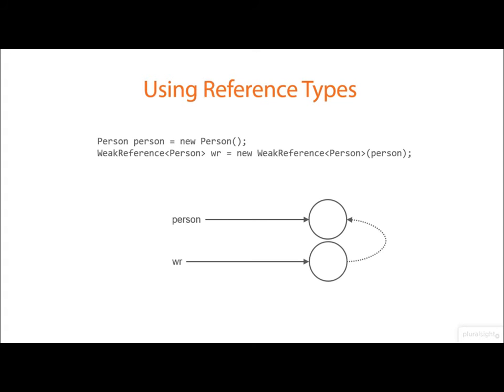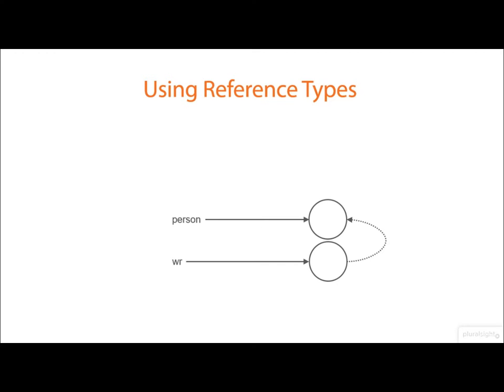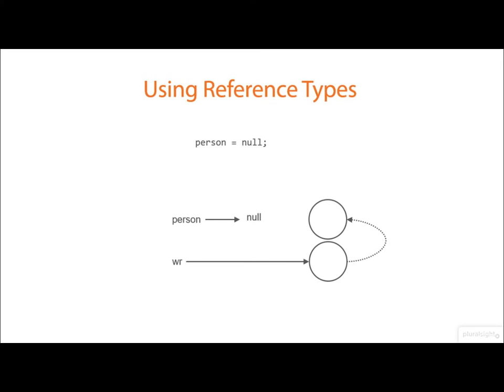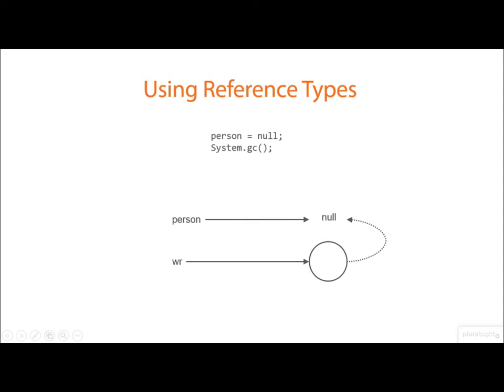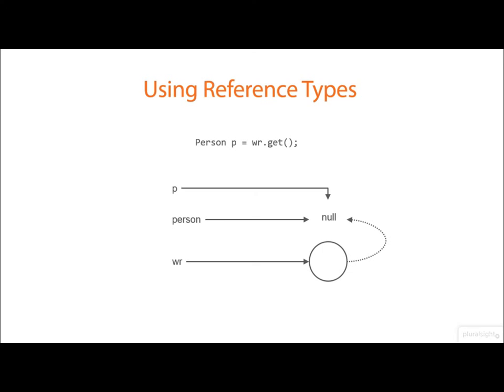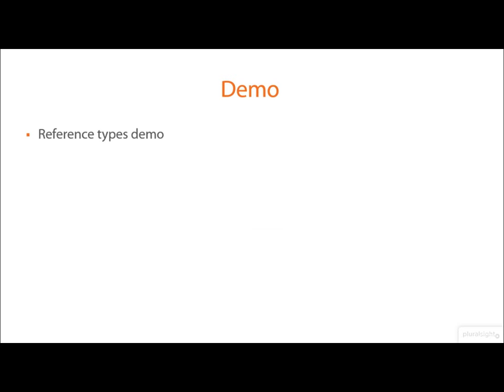04 02 How Java References Work